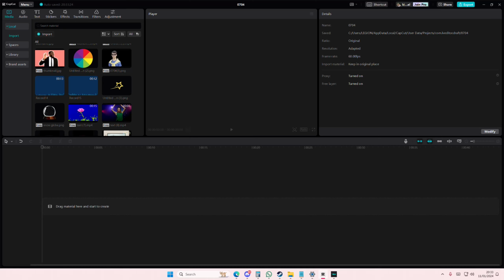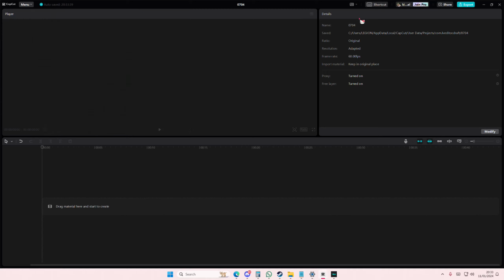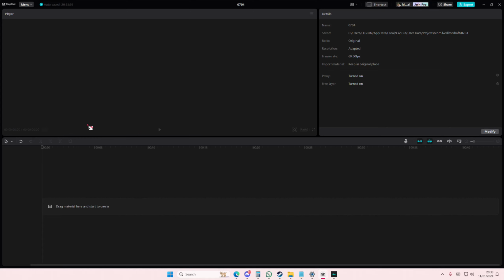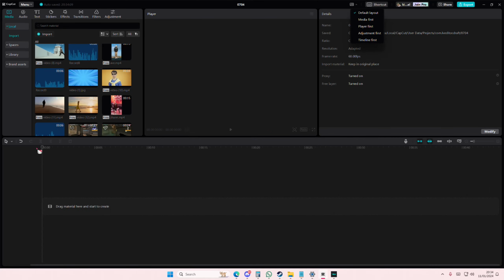~ Revolutionize Your Editing Setup: Easily Customize Application Layout on CapCut PC !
Welcome back, editing enthusiasts! 🎬 In this groundbreaking tutorial, we're diving deep into the world of CapCut PC to revolutionize your editing setup. If you've ever wondered how to effortlessly customize the application layout on CapCut PC, especially when working with dual monitors, you're in for a treat!

🖥️ Optimize Your Workflow with Dual Monitors on CapCut PC!

Have you ever felt the need to enhance your editing experience by utilizing two monitors? Look no further! In this video, we'll guide you step by step on how to easily change the layout of your application, making the most out of CapCut PC's powerful features.

🔧 Mastering Dual Monitor Editing - Quick and Easy!

Learn the art of seamlessly rearranging media on your CapCut PC, ensuring that your editing process becomes not just efficient but downright enjoyable. Whether you want your media on the main screen or the left screen, we've got you covered. No more hassle – just smooth, dual monitor editing!

🚀 Boost Your Editing Efficiency Today!

Discover pro tips and tricks to boost your editing efficiency like never before. We'll show you multiple methods, making it easy for you to choose the one that fits your style.

Have questions or want to share your own tips? Drop them in the comment section below, and we'll make sure to engage with each one of you. Your feedback is invaluable!